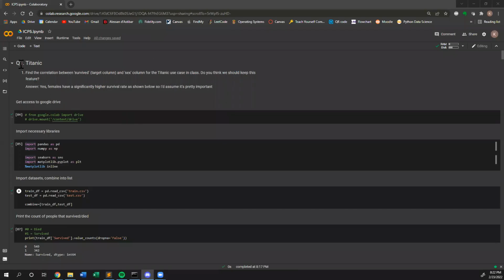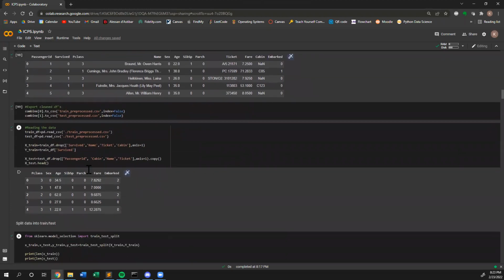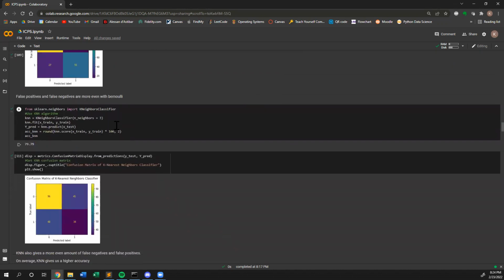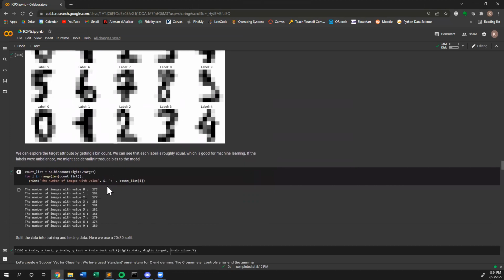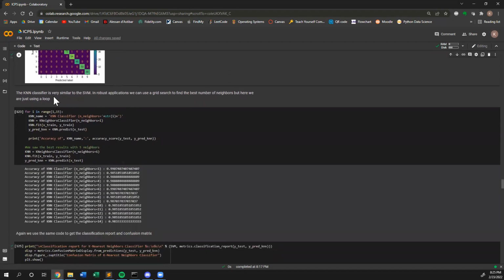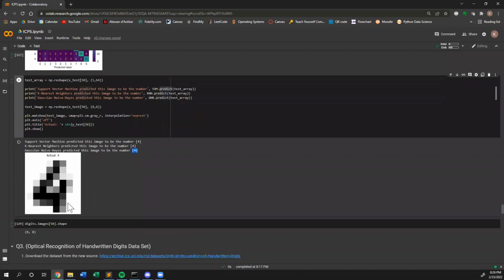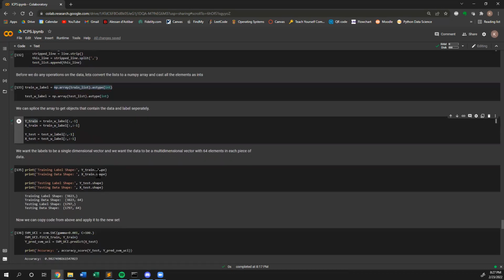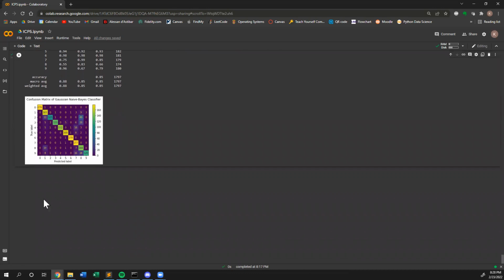CS 5590 - 001 ICP 5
Keenan Flynn and Jasmine Thai
Machine learning of Titanic Dataset and
Optical Character recognition of handwritten digits